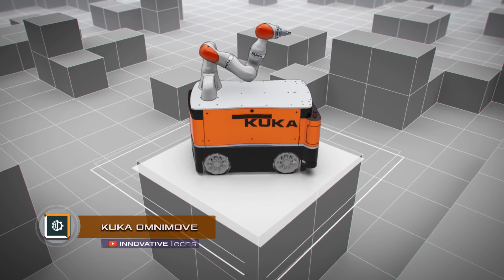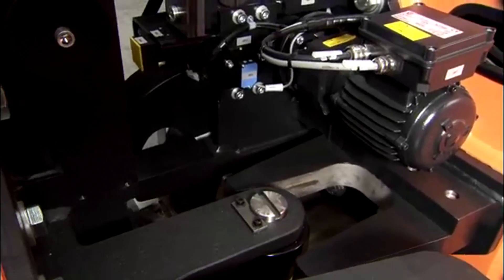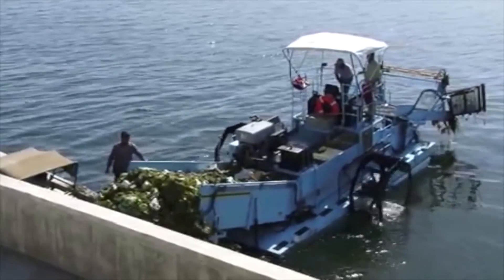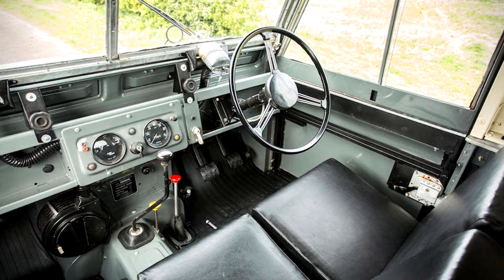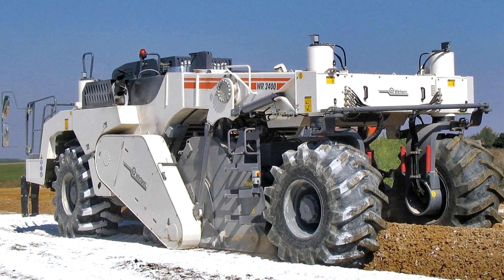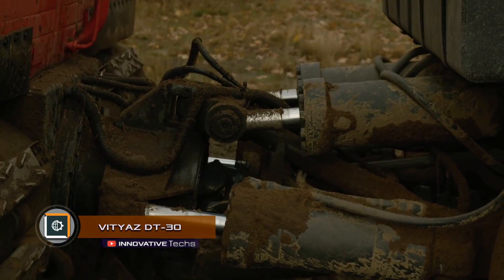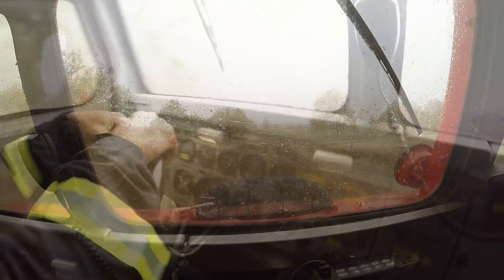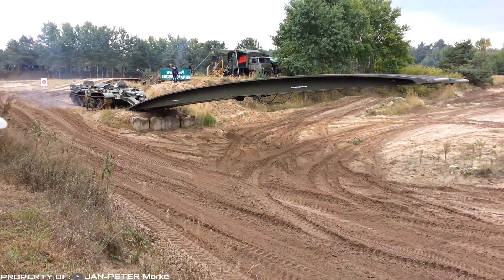6 СOOLEST MACHINES you Didn't Know EXISTED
6 СOOLEST MACHINES you Didn't Know EXISTED

WIRTGEN WR 250
WIRTGEN WR 250 is a machine designed to fortify the soil during the construction of roads and to process old, soft pavement. Its operation is based on a rotating aerating roller with numerous spikes, which can loosen the soil up to 20 inches deep from the surface level.

KUKA OMNIMOVE
Transportation of cargo within loading gage and heavy loads is the main task of the mobile platform Kuka omniMove.

LAKE CLEANING MACHINE
LAKE CLEANING MACHINE is a machine for collecting algae, floating debris and dirt from the surface of large outdoor and indoor reservoirs. The vehicle is driven by lobed wheels similar to those of steamships.

BLG 60
The armored bridge layer BLG 60 was developed by engineers from Eastern Germany and Poland. At the moment it is in service of several countries of the world.

VITYAZ DT-30
Vityaz DT-30 is designed for joint operation in difficult terrain and in harsh climatic conditions. Its uniqueness allows you to overcome those areas where other transport will be of little use – in fords, off-road, mud and rocky surface.

TRACKED LAND ROVER
TRACKED LAND ROVER is a wheeled-caterpillar all-terrain vehicle designed on the basis of 1958 Land Rover. It was redesigned for driving in the ultimate off-road conditions, beaches, snow, sand, rocks and other types of loose, inconvenient soils.